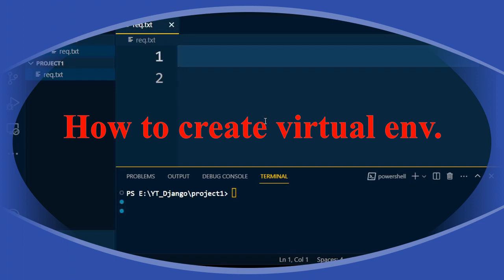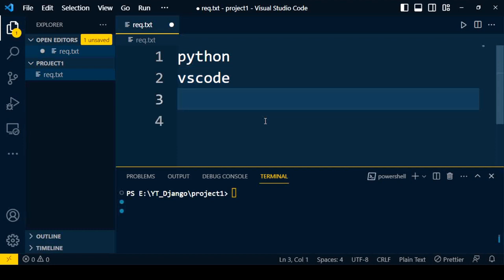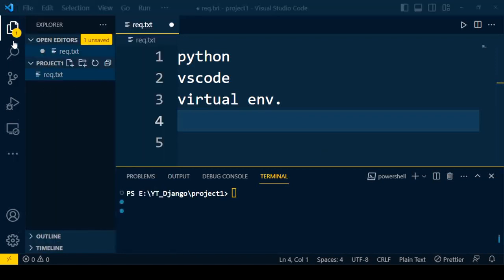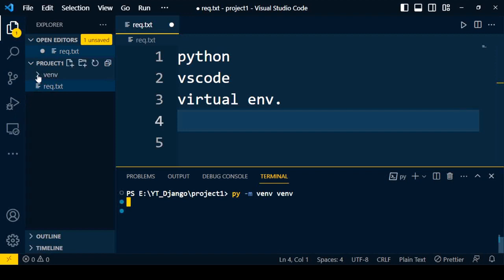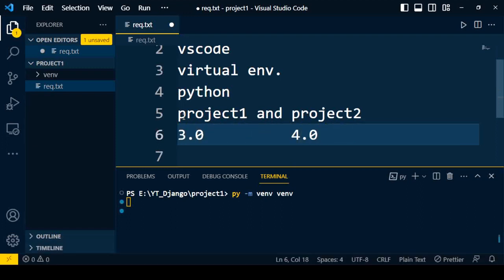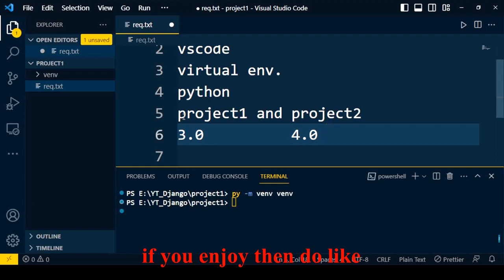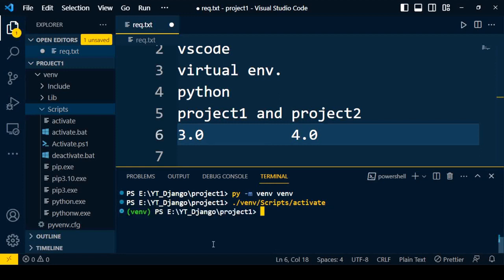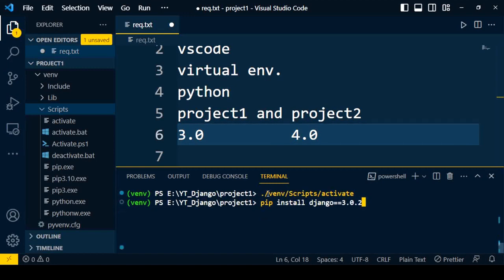Setup requirement of Django | Purpose of virtual environment | django full tutorial | #02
In this video i explained the setup guideline for the python web framework and also discuss the purpose of virtual environment.
The following topics covered in this video
1) Setup requirement.
2) Virtual environment
3) how to install django

virtual environment python visual studio code
virtual environment python windows
virtual environment python
virtual environment django
django virtual environment activate
django virtual environment setup vscode
django virtualenv
django environment setup windows
Django tutorial
Django web development
Django for beginners
Django authentication tutorial
Django channels tutorial
Django templates tutorial
Django ORM tutorial
Django deployment tutorial
Django project tutorial
Django advanced tutorial
Django API tutorial
Django frontend tutorial
Django backend tutorial
Django admin tutorial
Django forms tutorial
Django views tutorial